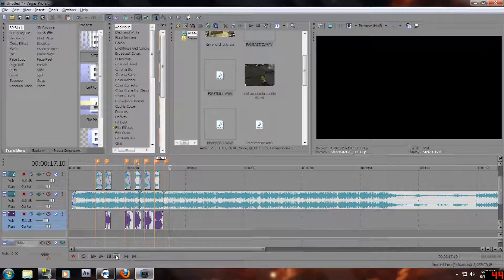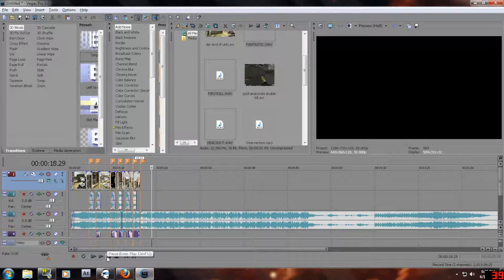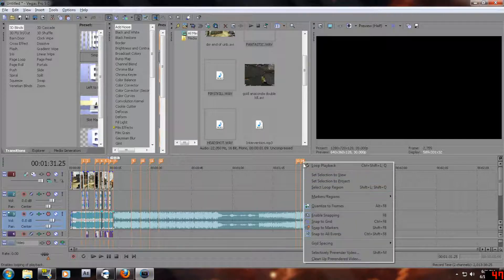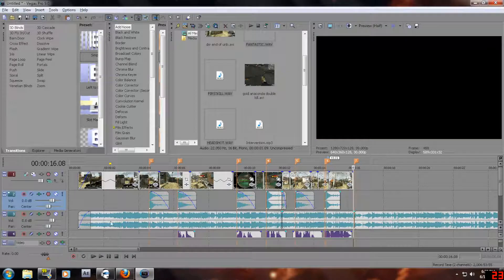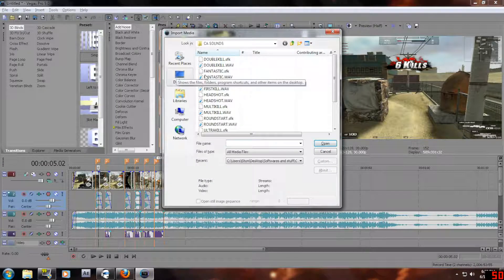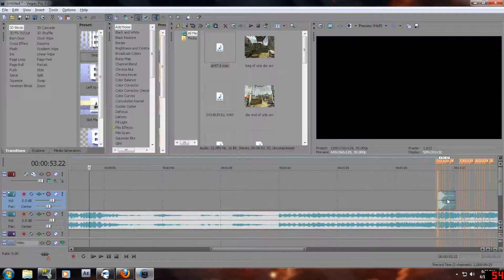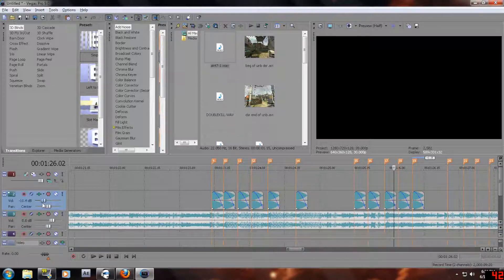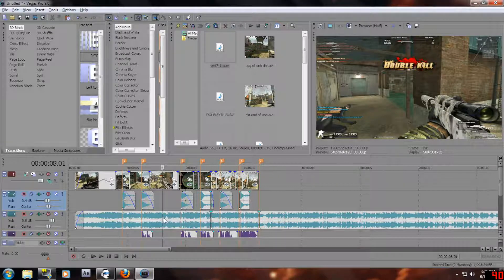Sony Vegas Tutorial # 6: How to Sync Elaborately with Markers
this does not teach velocity but it explains how to sync with markers
very helpful and useful
good tutorial by pressureca
-WhaGotL9